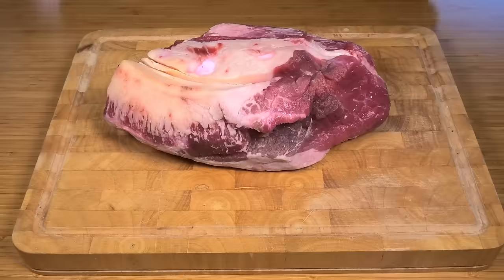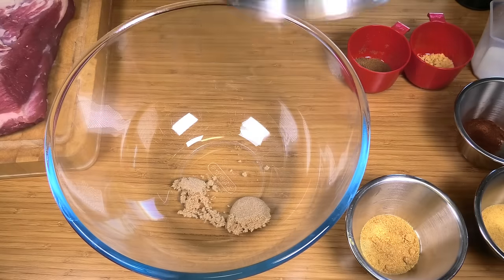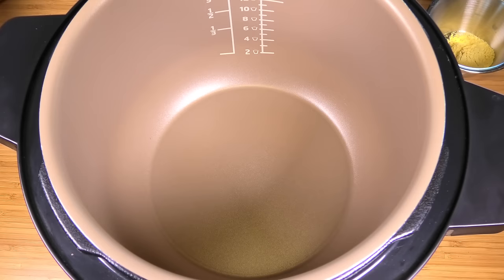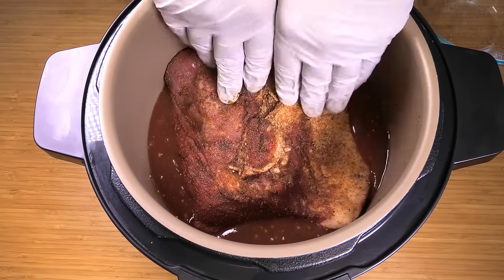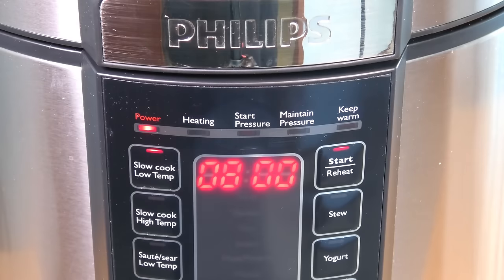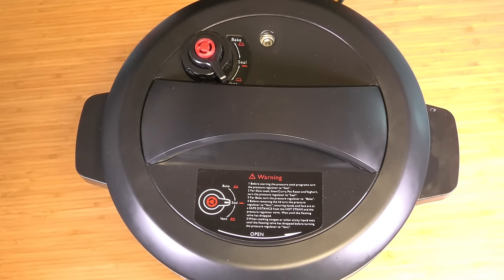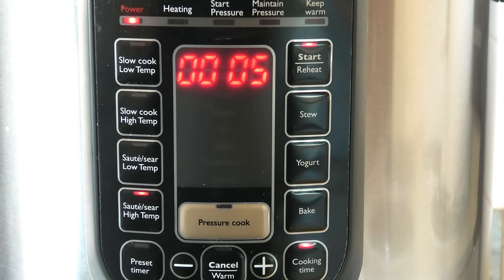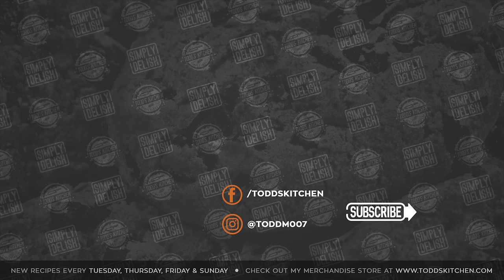How to cook BEEF BRISKET recipe in a Slow Cooker Crock Pot 4K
How to cook Beef Brisket recipe in a Slow Cooker Crock Pot in UHD 4K. This beef brisket in a slow cooker make a cheap piece of meat the most tender, easiest and tastiest dinner recipe you can have. All from your slow cook or Crock pot.

Ingredients
1.5 – 2 kg / 3 – 4 lb beef brisket
1 tbsp olive oil

RUB:
1 tbsp brown sugar
2 tsp paprika powder
1 tsp onion powder
1 tsp garlic powder
1/2 tsp cumin powder
3/4 tsp mustard powder
1 tsp salt
1/2 tsp black pepper

BBQ SAUCE:
2 garlic cloves
1/2 cup / 125 ml apple cider vinegar
1 1/2 cups / 375 ml ketchup
1/2 cup / 110g brown sugar
2 tsp EACH black pepper, onion powder, mustard powder
1 tsp cayenne pepper
1 tbsp Worcestershire sauce